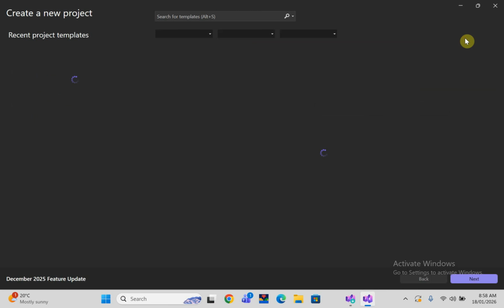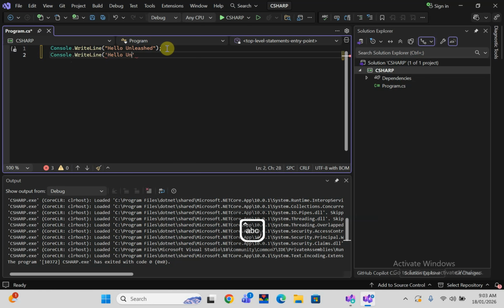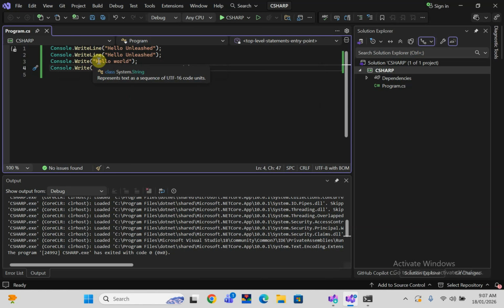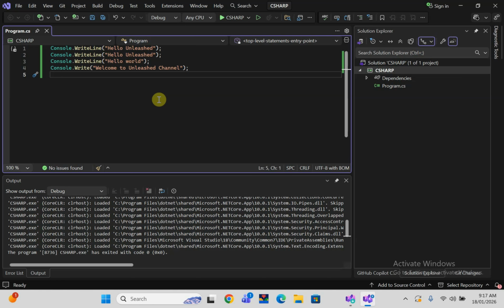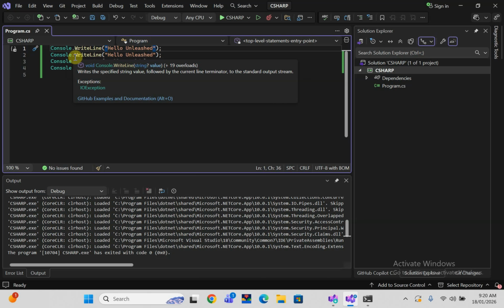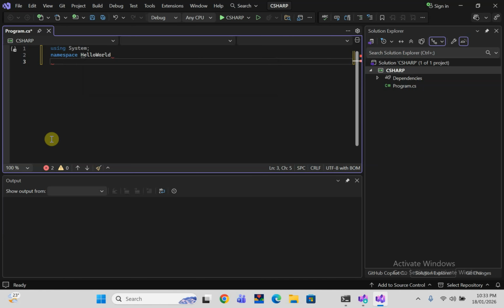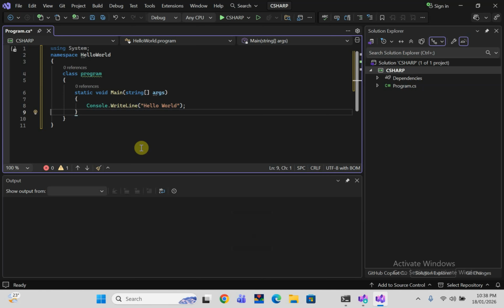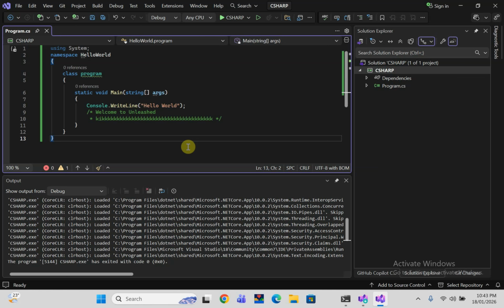C# .NET Tutorial for Beginners (Part 1) | Learn C# from Scratch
Welcome to Part 1 of the C# .NET Tutorial for Beginners 🎉
In this lesson, you’ll start learning C# programming from scratch, even if you have zero coding experience.

This video is designed for absolute beginners who want to understand:

What C# is

What .NET is used for

How C# and .NET work together

How to prepare your system for C# development

Your first steps into programming 🚀

By the end of this video, you’ll have a clear foundation to continue learning C# confidently.

✔️ Introduction to .NET Framework / .NET SDK
✔️ Why C# is popular in software development
✔️ Real-world uses of C#
✔️ What to expect in the next lessons

Beginners with no programming background

Students learning Computer Science / IT

Anyone who wants to become a software developer

Developers switching to C# and .NET